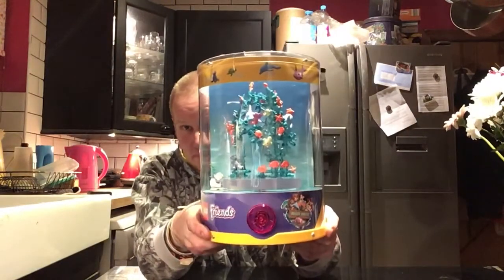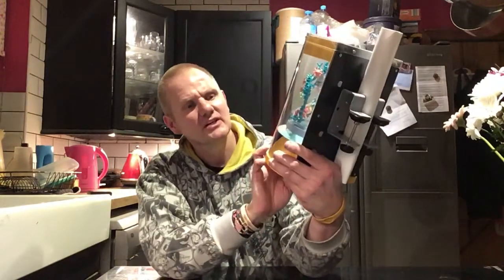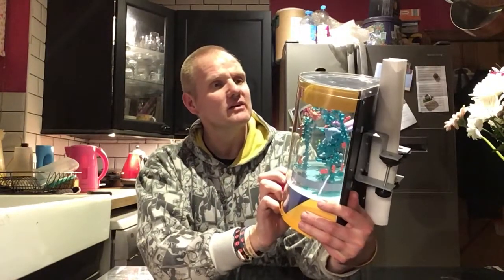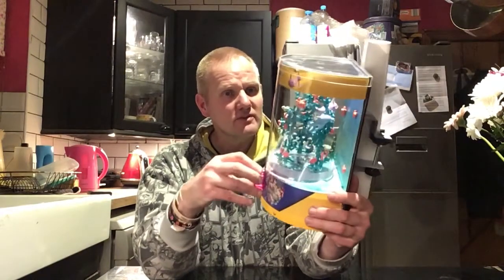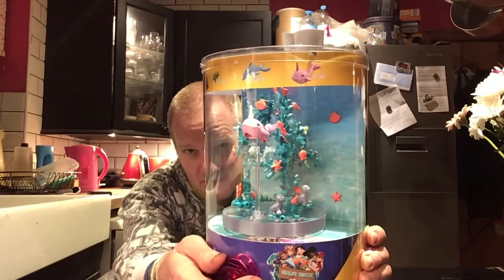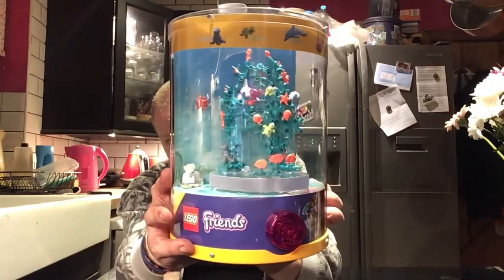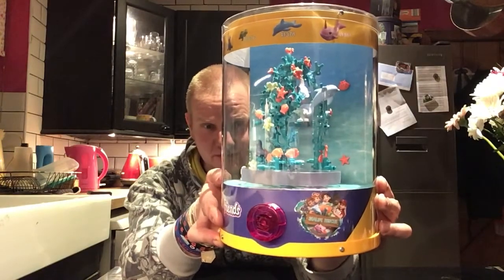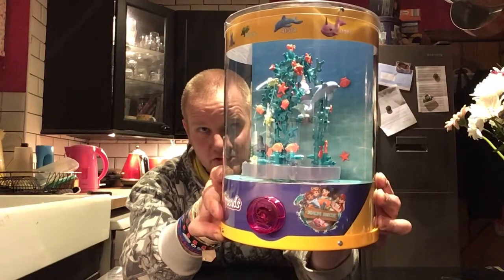Lego Friends Sealife Rescue Coral display unit